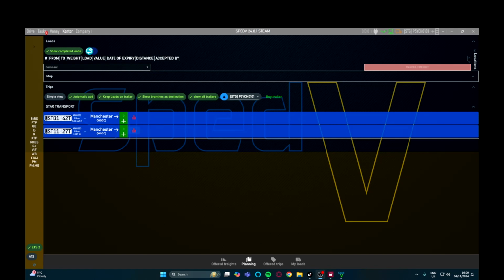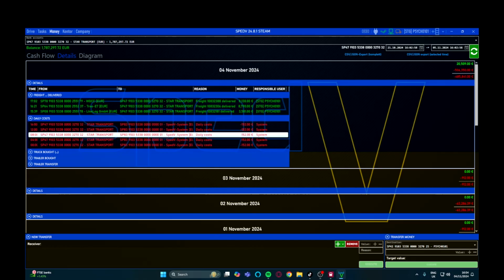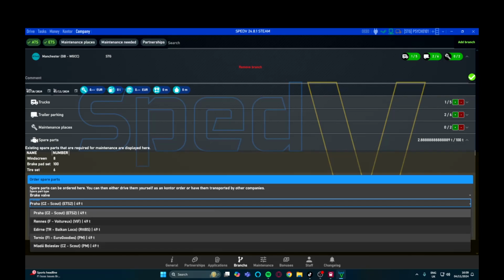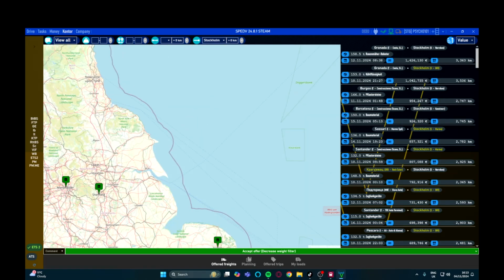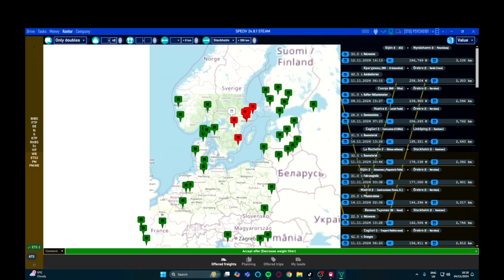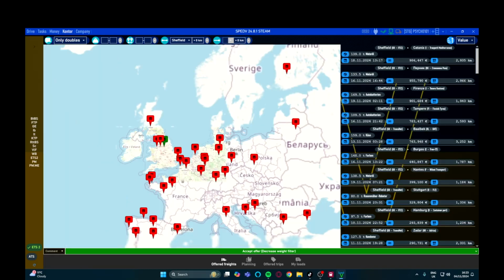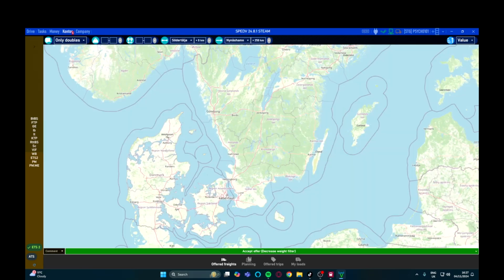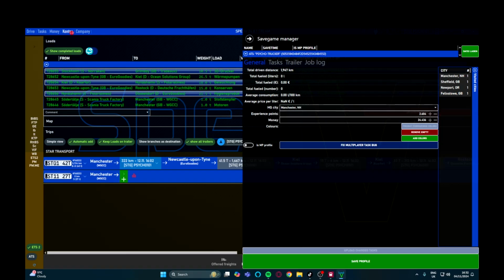euro truck simulator 2 sped-v working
using sped-v software on ets2